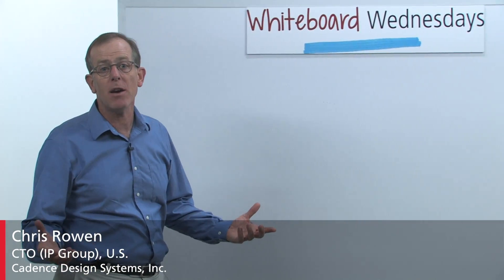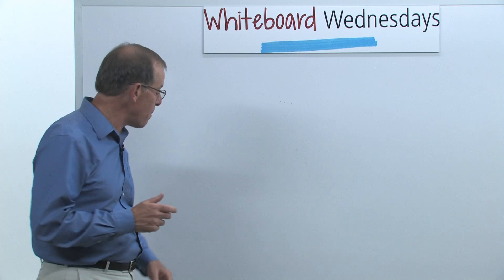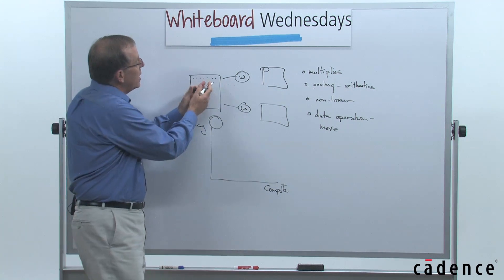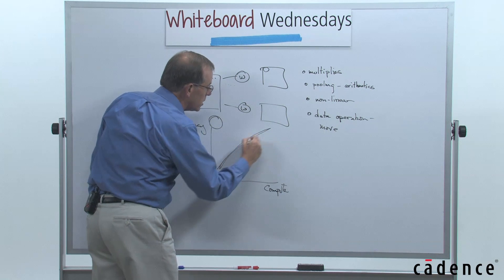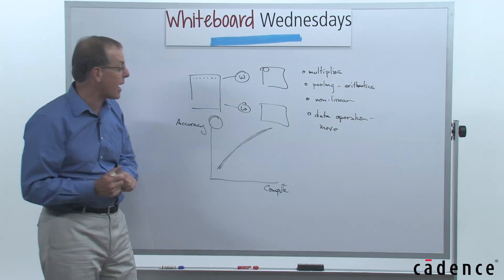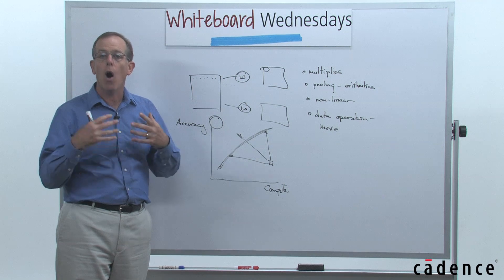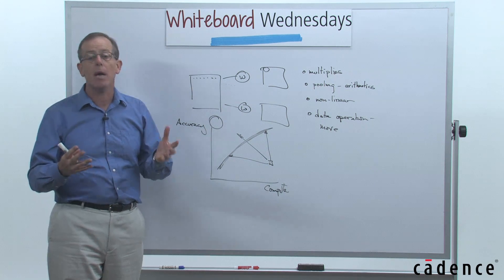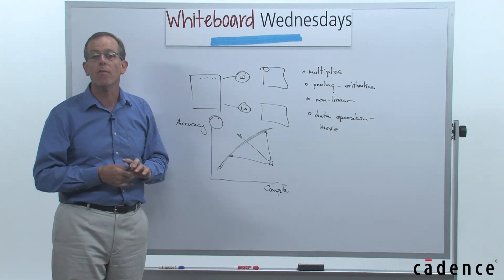Whiteboard Wednesdays - Key Metrics for Embedded Neural Networks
In this week's Whiteboard Wednesdays video, Chris Rowen takes a closer look at the key metics for embedded neural networks and what today's devices need to do to collect this sophisticated data.